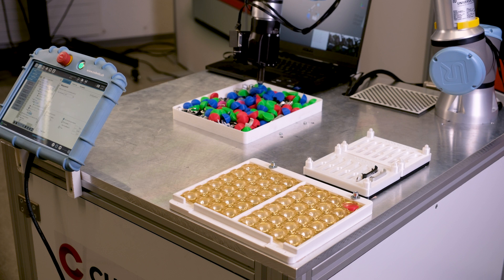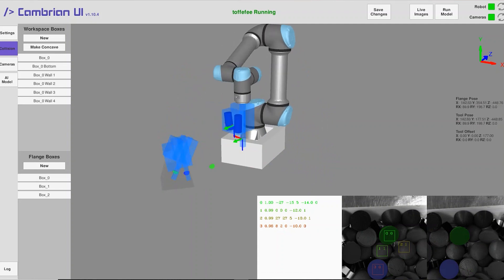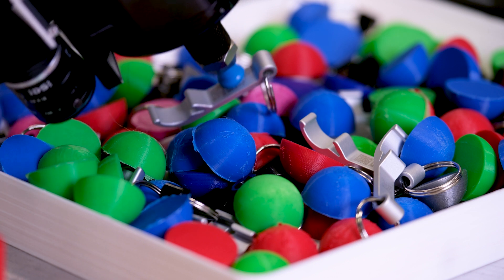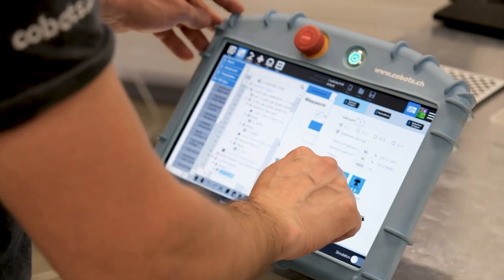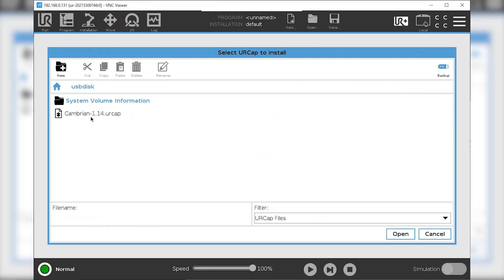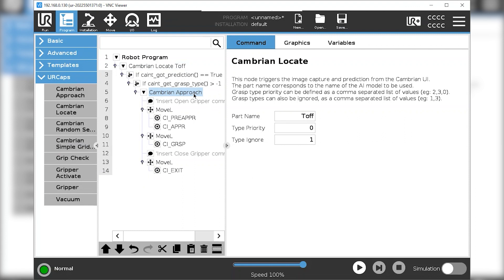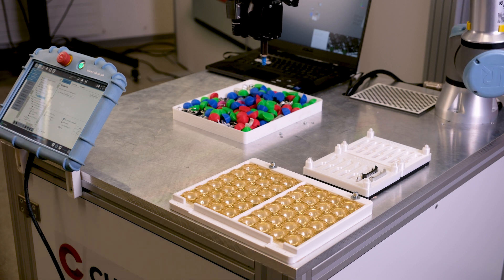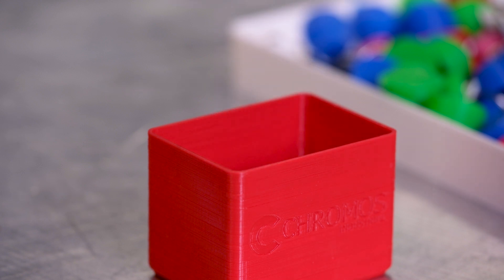AI-based cobot guidance from Cambrian | CHROMOS Industrial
Cambrian is an artificial intelligence-based solution that equips your robotic arm with human-like capabilities for various manufacturing tasks. Whether it's pick-and-place, bin picking, cable insertion or other tasks, Cambrian gives your robotic arm the skills it needs.
Using artificial intelligence, Cambrian can handle complex manufacturing tasks and give the robotic arm an understanding of its environment. This allows the robotic arm to work accurately and efficiently, much like a human worker.
With Cambrian, your robots are able to recognize, grasp and place objects, even in complex and changing environments. The solution enables you to optimize your production processes and increase productivity.
Learn how Cambrian takes your collaborative and industrial robots to a new level of performance and helps you achieve your manufacturing goals more efficiently.